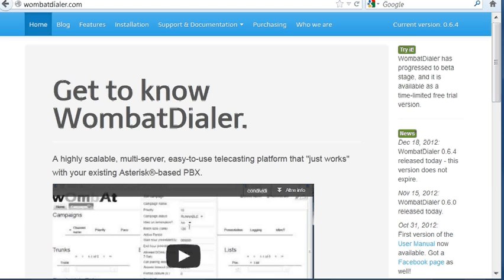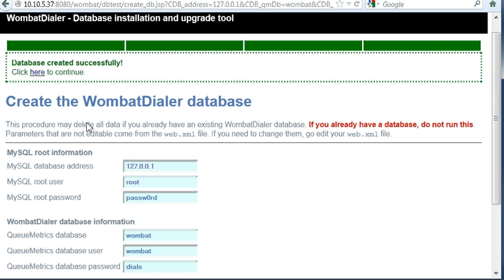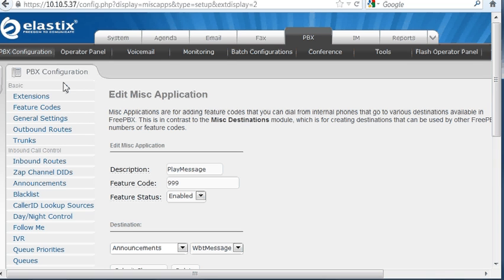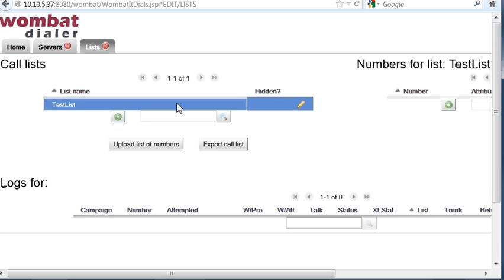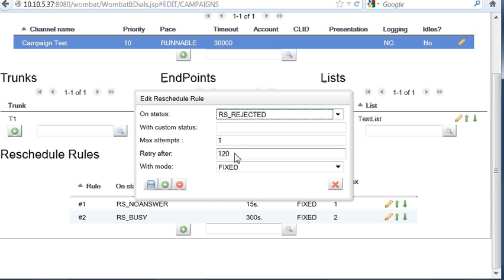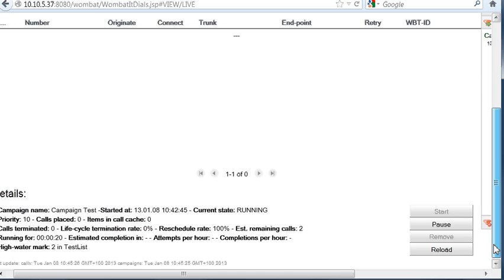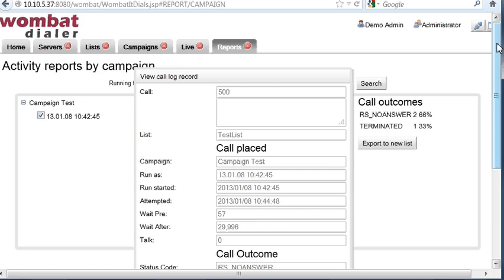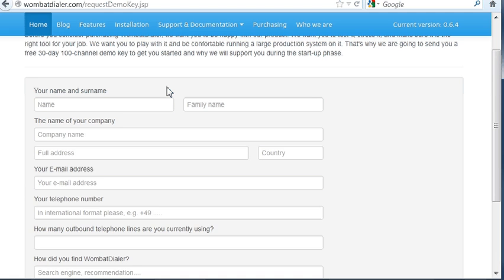WombatDialer installation tutorial on Elastix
Installation of WombatDialer on an Elastix system and setting up a simple telecasting campaign - sending a voice message to a set of receivers. It shows setting  up of retry rules, basic configuration for the dialer and getting reports of campaign activity.